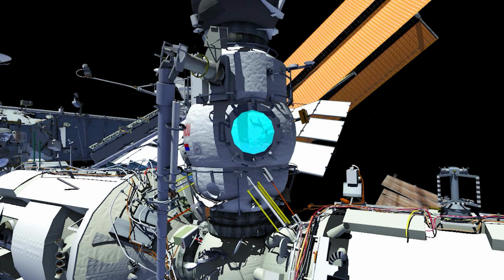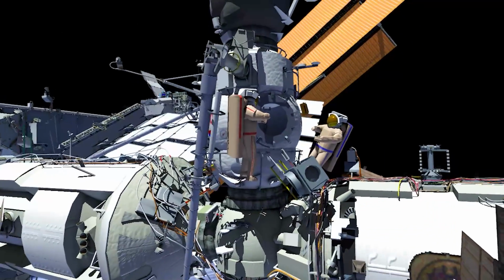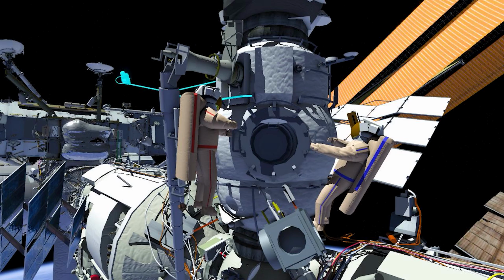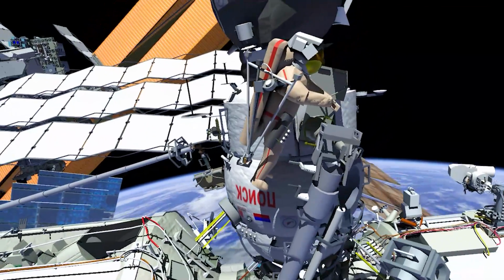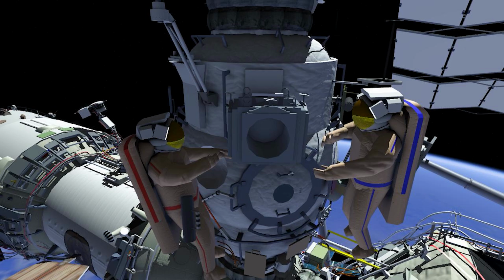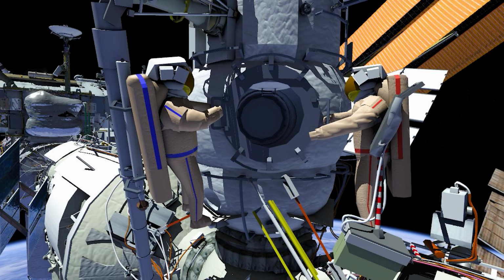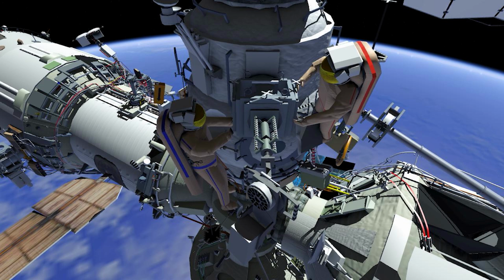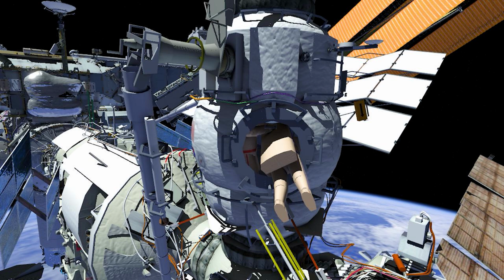Roscosmos spacewalk to be conducted outside Space Station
This animation discusses the upcoming spacewalk in which Roscosmos cosmonauts Oleg Kononenko and Nikolai Chub of the Expedition 71 crew will egress the Poisk airlock to complete the deployment of one panel on a synthetic radar system on the Nauka module and install equipment and experiments on the Poisk module to analyze the level of corrosion on station surfaces and modules. It will be the 270th spacewalk in support of station maintenance and upgrades, the seventh for Kononenko and the second for Chub.